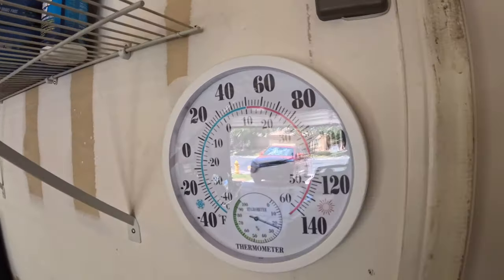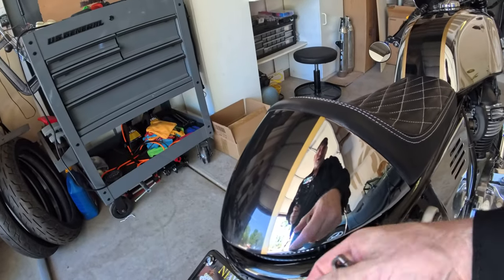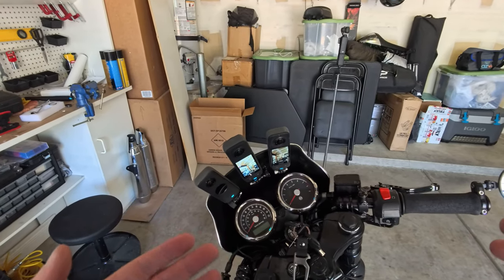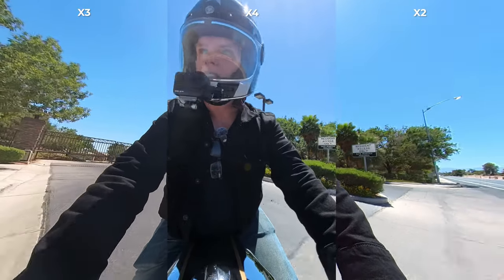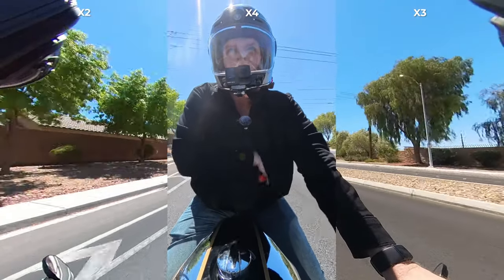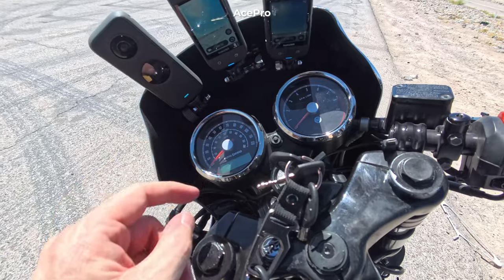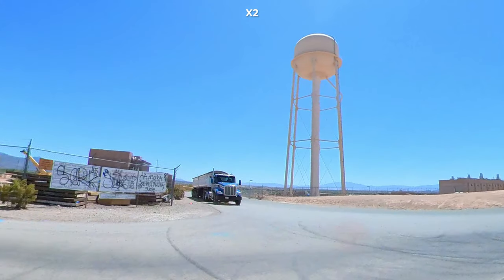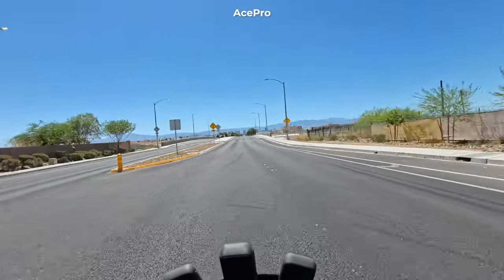Compare Insta360 X4 X3 X2 & Ace Pro | What's The Best Motorcycle Vlog Camera Setup | Royal Enfield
Comparing Insta 360 Camera - Looking to do some moto vlogging, want the best camera setup? In this video I mount three Insta360 cameras to the front of my motorcycle for a camera comparison test. See how the newest Insta360 X4 compares to its predecessors, the Insta360 X3 and the X2. Also see how the 360 cameras compare to the Insta Ace Pro action camera that I use as my motorcycle helmet camera during the test.

Insta360 X4
Insta360 X3
Insta360 X2
Insta Ace Pro (helmet cam)
Insta360 ONE RS 4K
Insta360 GO 3
DJI Pocket 3 (vlog camera)
DJI Mic 2

▬ Video Chapters  ▬
00:00 Intro
01:32 Helmet Cam Repair
02:00 Camera Mounting Setup
07:25 Insta Cameras Test 1
15:00 Insta Cameras Test 2
21:30 Final Thoughts